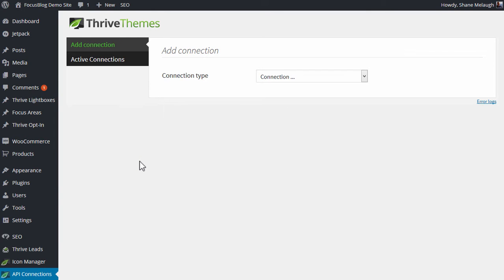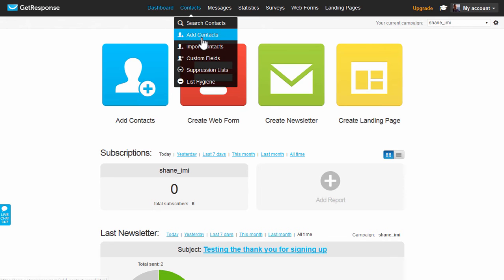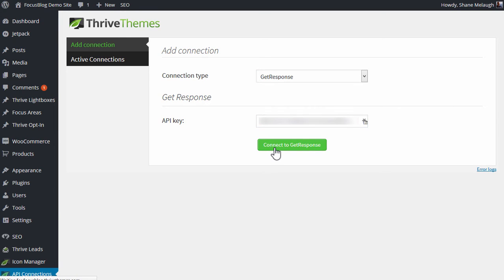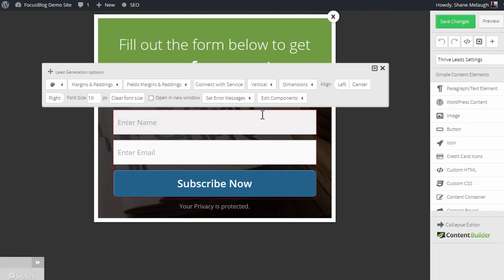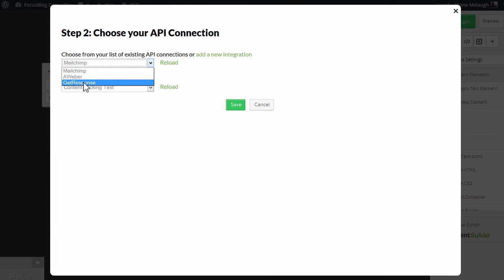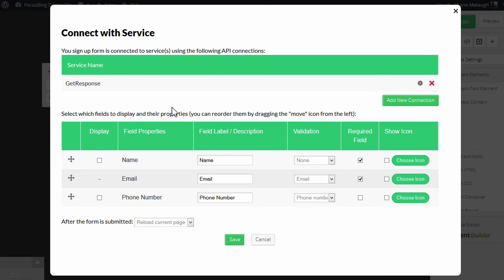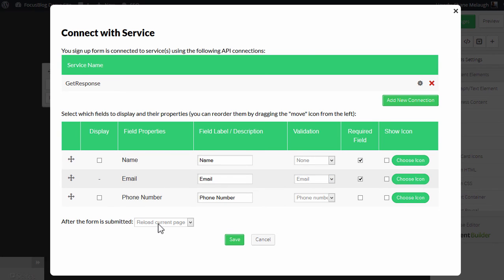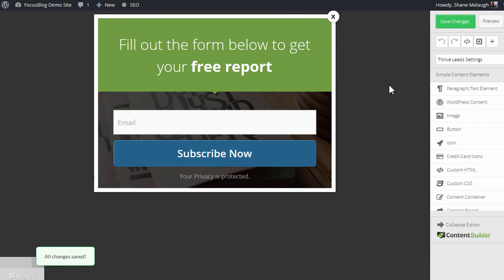How to Integrate GetResponse with Thrive Leads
A quick tutorial showing how you can connect the Thrive Leads WordPress plugin to your GetResponse email lists.